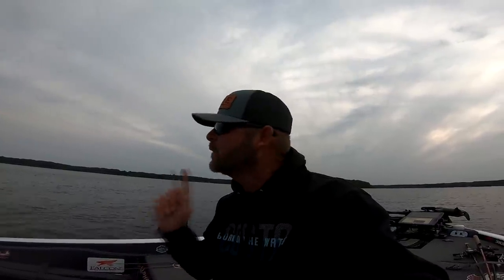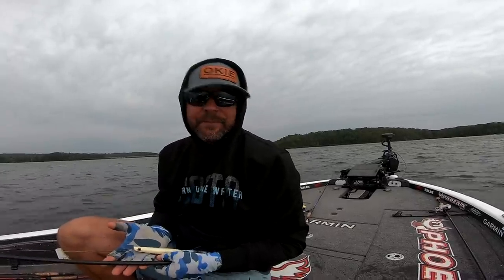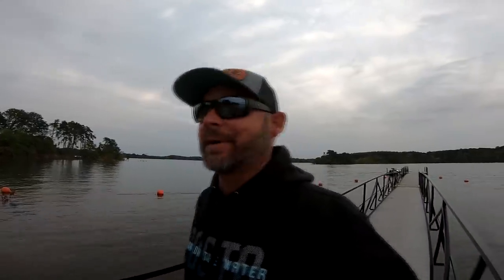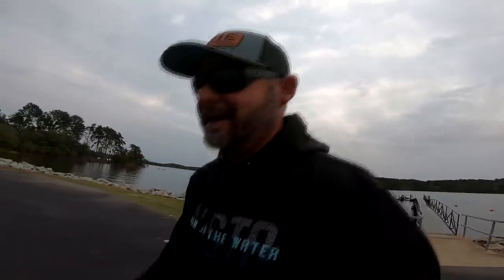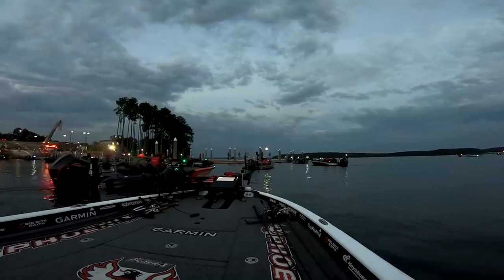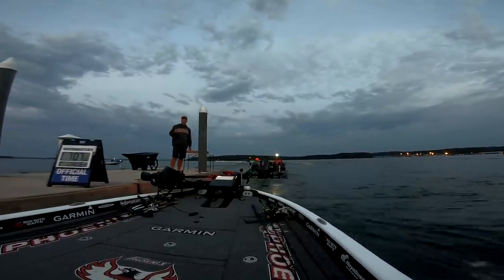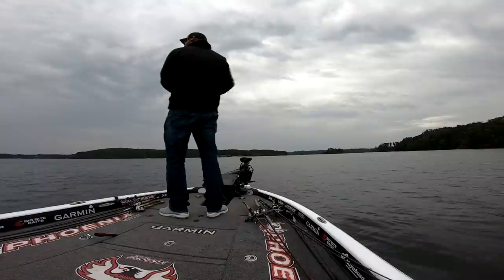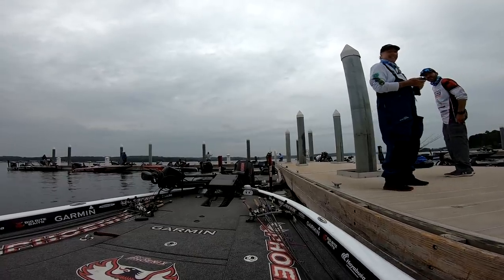Choose The Right Cricket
In this bass fishing video you get to ride along with me during the Bassmaster Open on Lake Hartwell in South Carolina. We go through the highs and lows of Bass fishing tournaments while trying to qualify for the Bassmaster Elite Series.